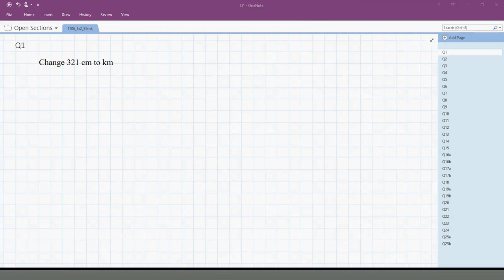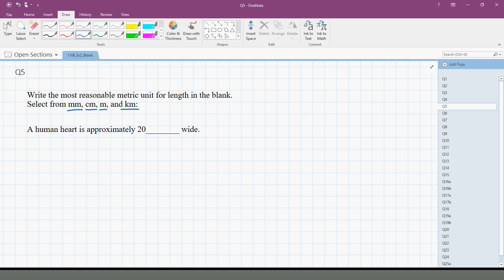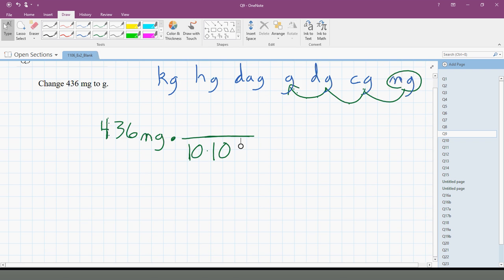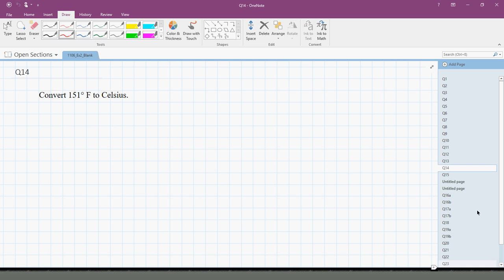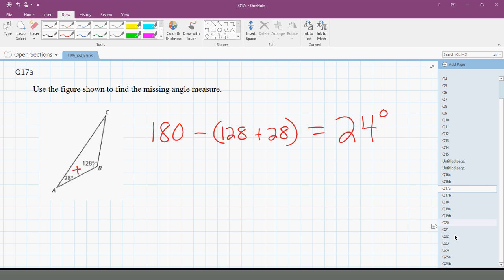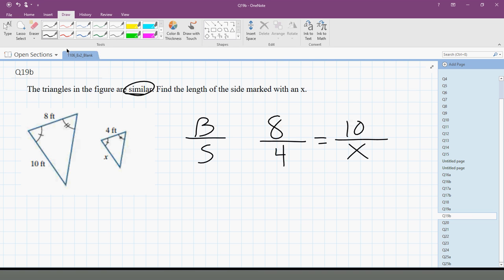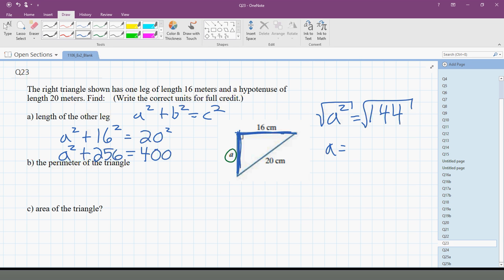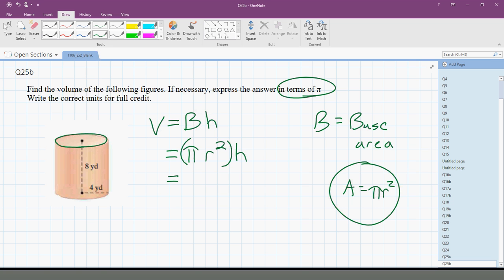MGF 1106 Exam #2 Review - The Plaza